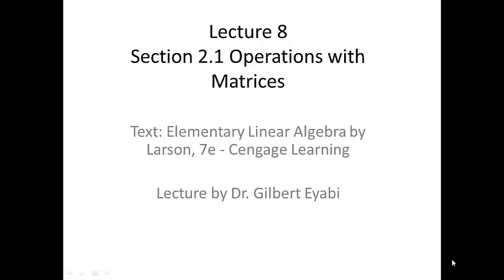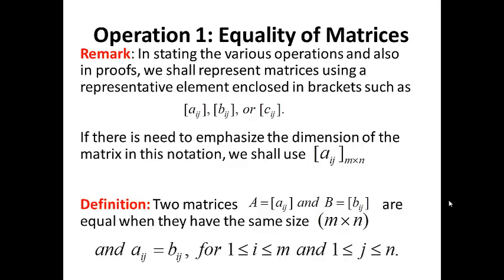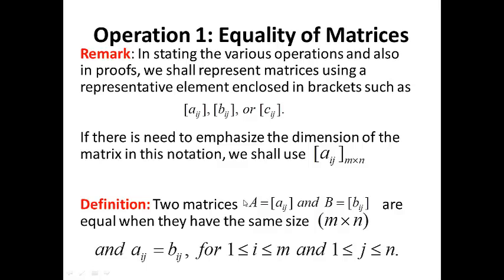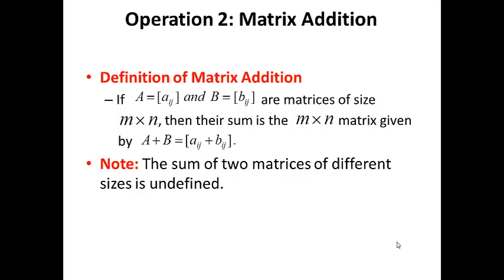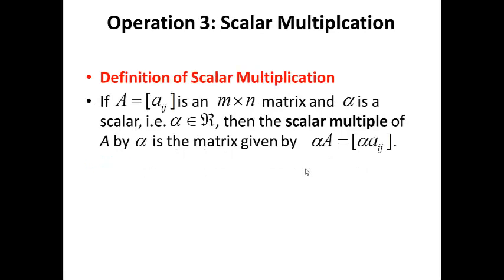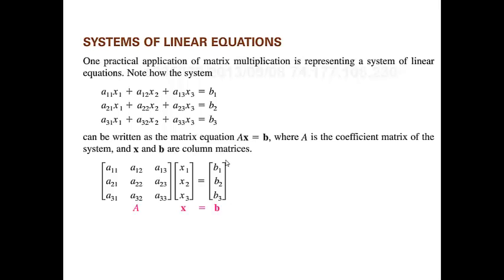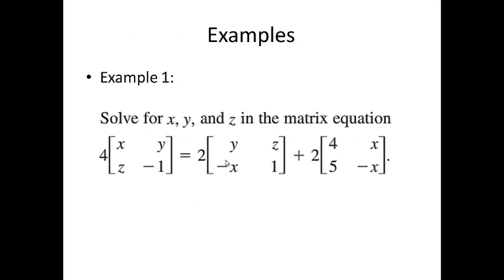Lecture 8 Operations with Matrices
Various operations with matrices - equality, addition, scalar multiplication and matrix multiplication